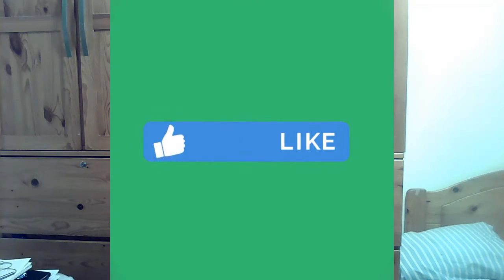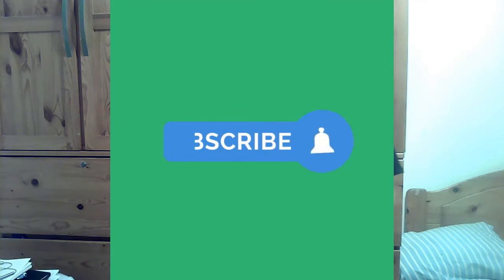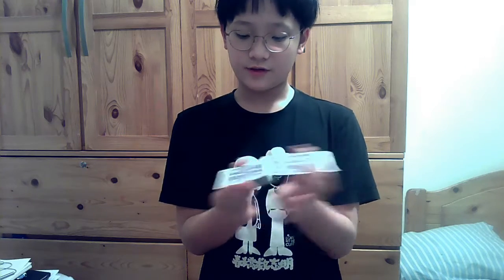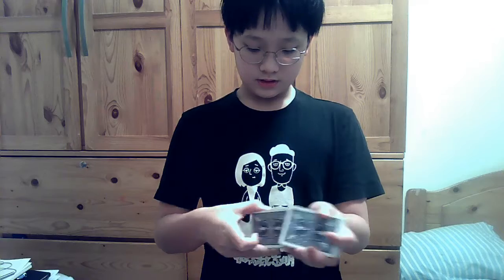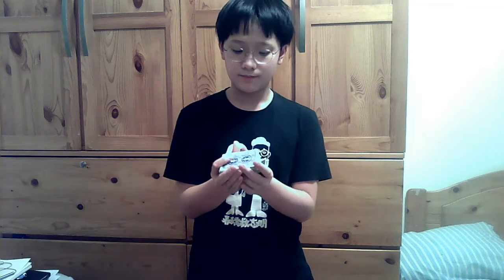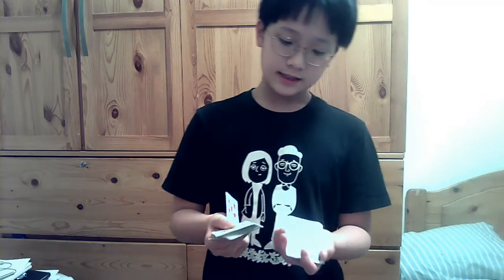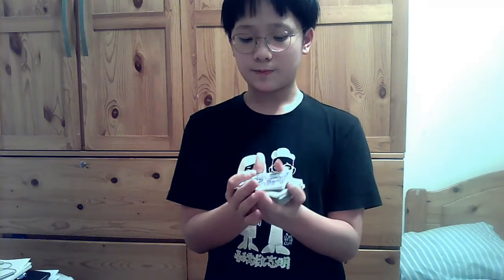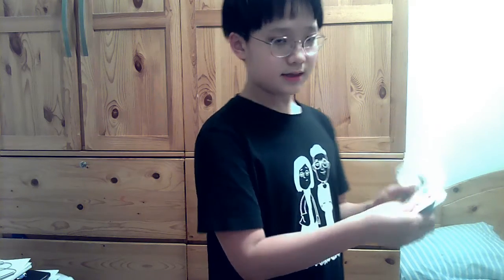Turnover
This is the second course of magic taught by me, Lord of Clans. This trick is an impromptu  trick which everyone can do!